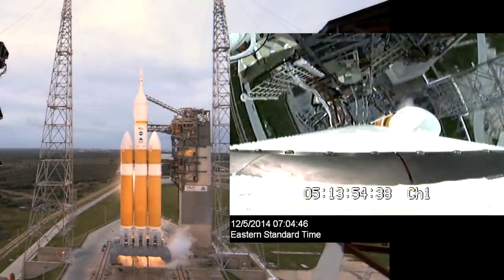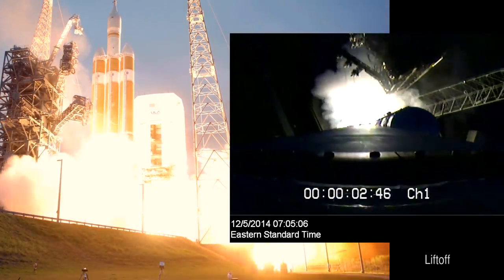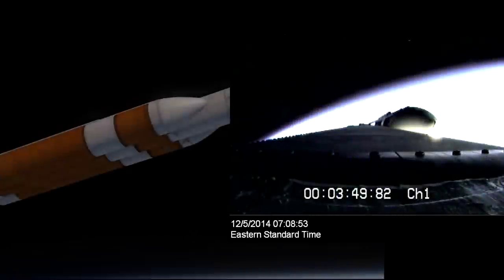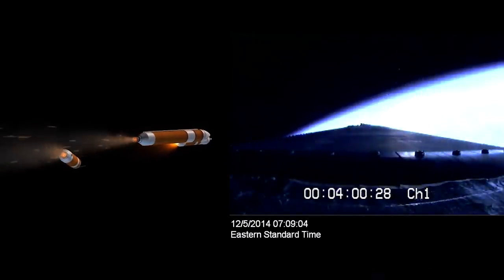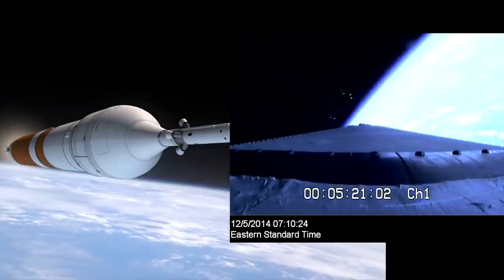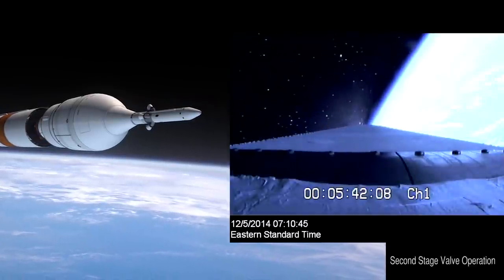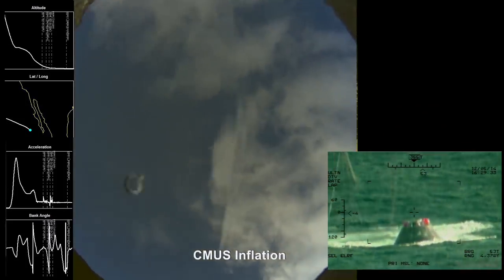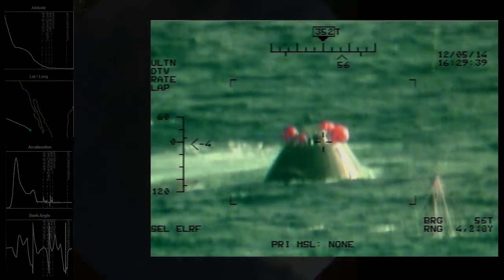Orion EFT-1 Split Screen Video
In this newly edited video of Orion's EFT-1 mission, viewers can see animations coupled with actual in-flight imagery, as well as hear commentary and multiple pyrotechnic events during the mission.